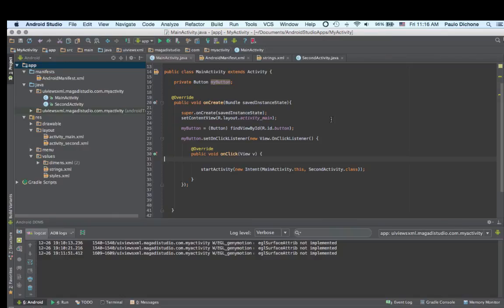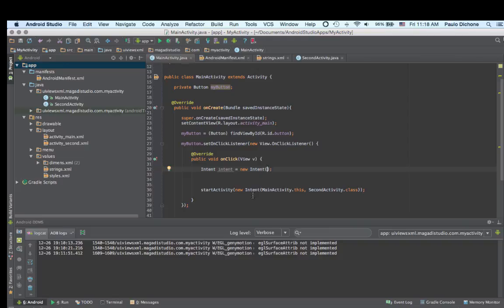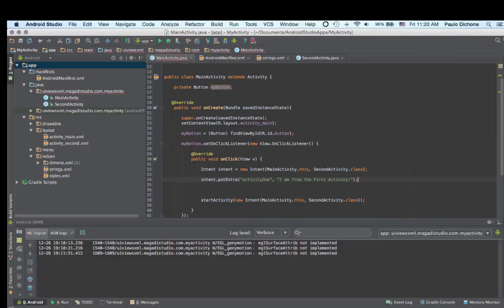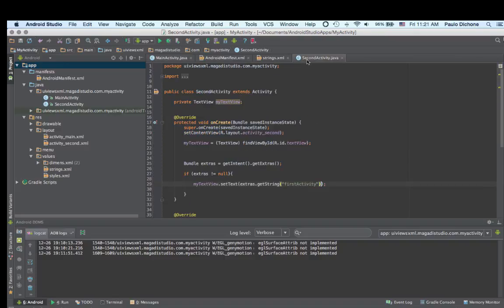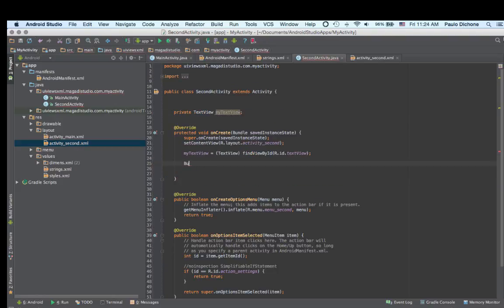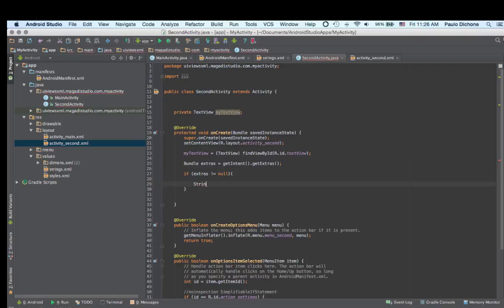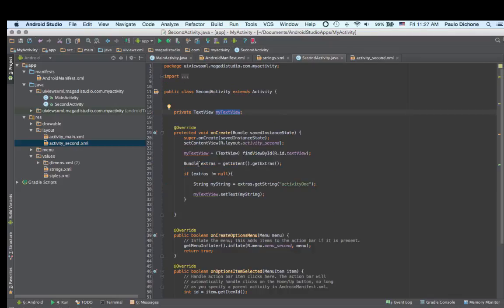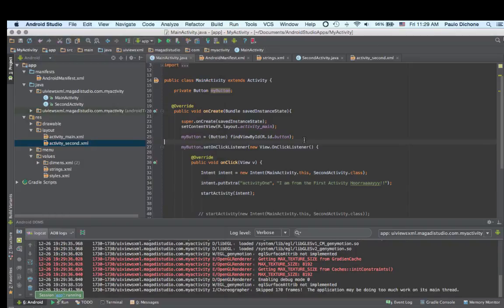46- App #7 Passing Data Bettwen Activities